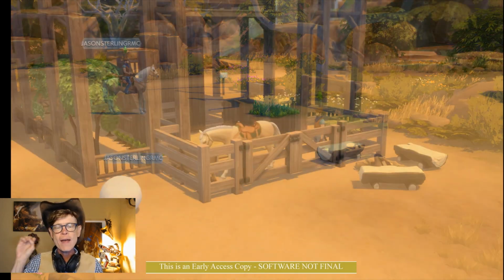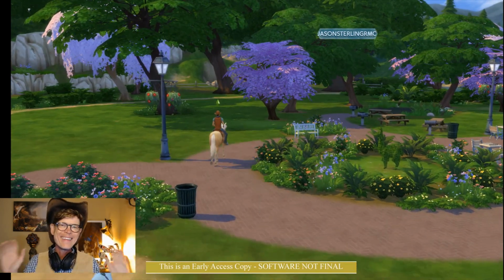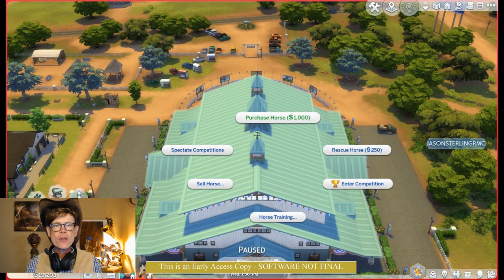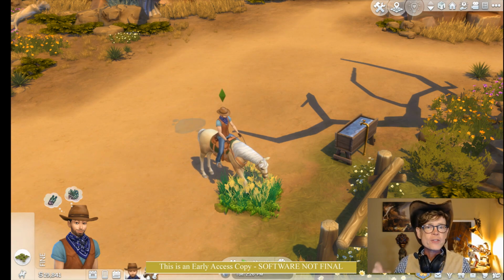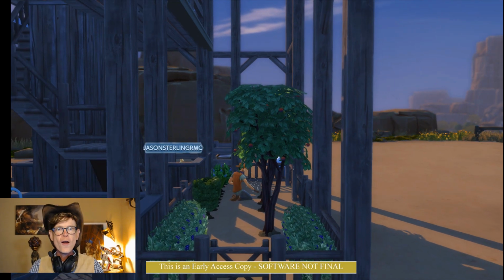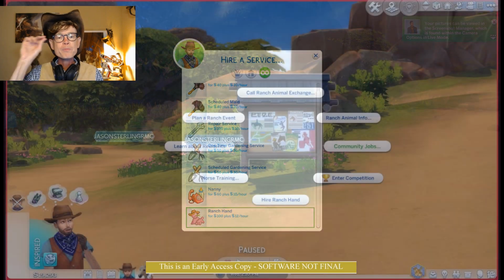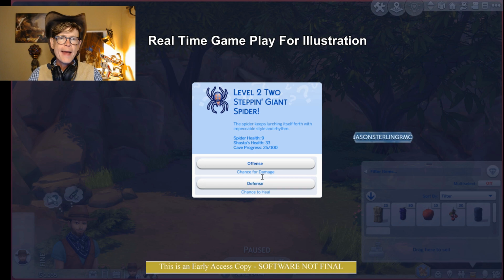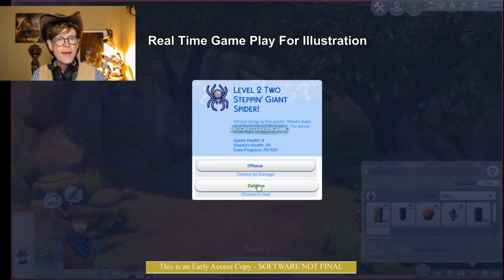The Sims 4 Horse Ranch Gameplay Deep Dive and Overall Review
EAPartner EACreatorNetwork Let's take an early access look at the Gameplay of the new Horse Ranch along with a brief review and consideration of how the pack balances with Cottage Living, is it worth it and ultimately would I buy it.